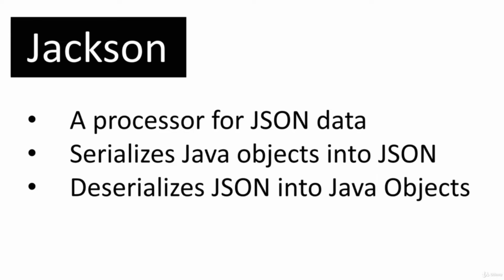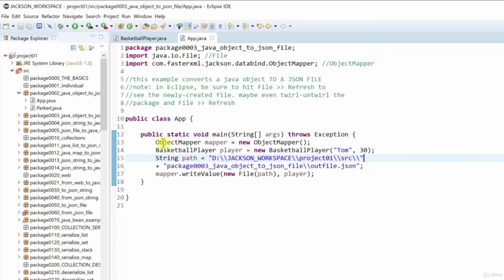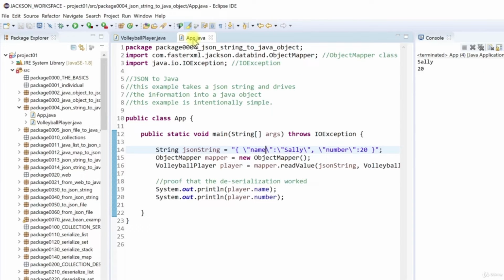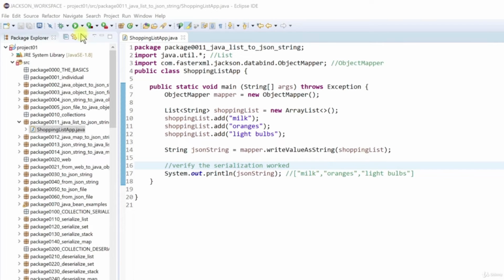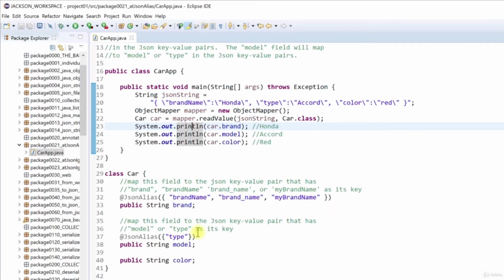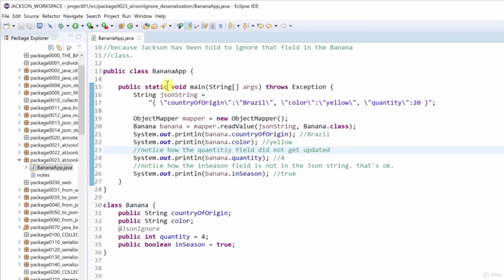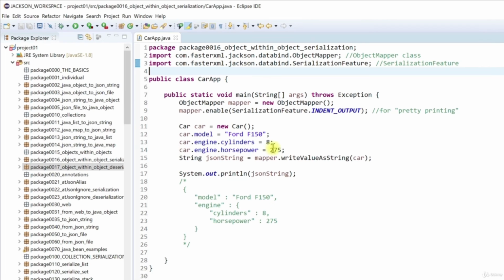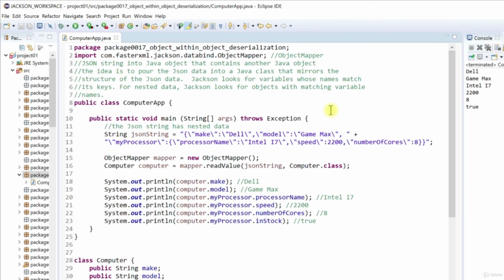Serialize and Deserialize JSON using Jackson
Learn how to use Jackson to serialize and deserialize JSON. Learn the fundamentals of Jackson quickly and easily through examples. Jackson makes JSON with Java fun and easy!
JSON Tutorial For Beginners | What is JSON | Learning JSON with JavaScript

Let's make things easy! In this quick-start course, students will learn how to use Jackson to serialize and deserialize JSON.  Import statements, Jackson classes and methods and program output will be illustrated and explained. By the end of the course, students will be able to serialize Java objects into JSON, deserialize JSON into Java objects, and will know how to avoid programming errors.  The course is taught by a straight-A Ivy League graduate with industry experience in the subject matter.

        Seriarization of Java objects into JSON using Jackson
        De-serialization of JSON into Java objects using Jackson
        How to avoid de-serialization errors
        How to resolve naming mismatches between JSON and Java
        How to use Jackson to produce human-readable JSON

        Basic understanding of Java (methods, classes, variables, objects, etc.)
        Basic understanding of how to use an IDE (Eclipse, NetBeans, IntelliJ, etc.)

Who this course is for:

        Java developers who want to know how to use Jackson to serialize and de-serialize JSON